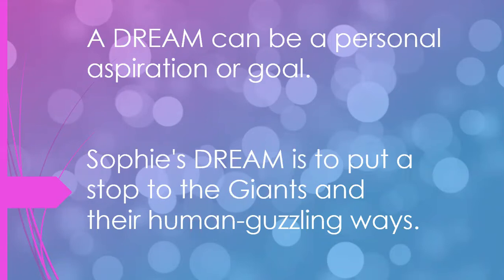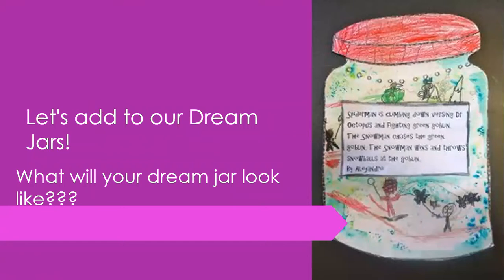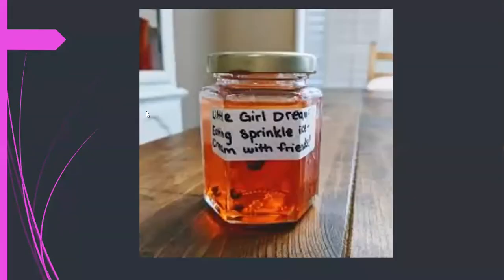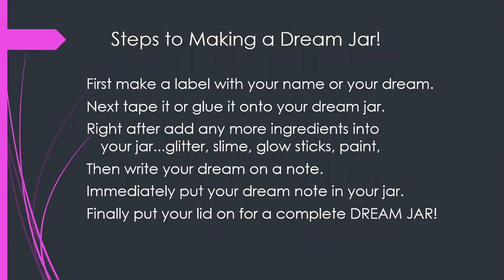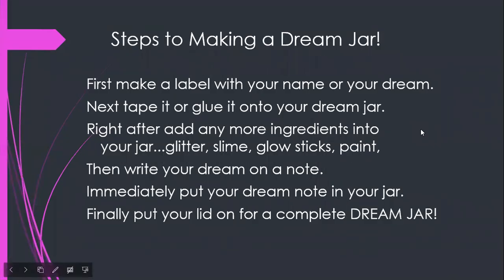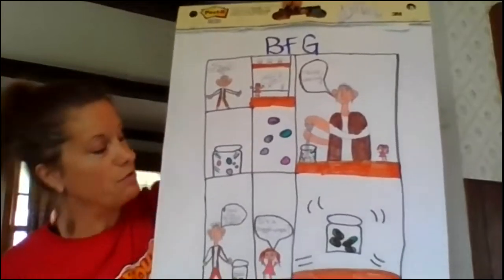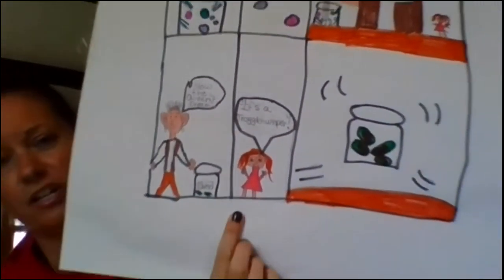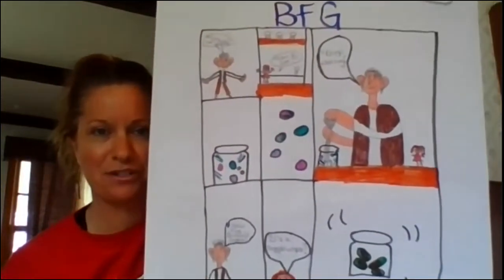ELA-BFG-Week 5 Day 5 (5/22/2020) Dream Jars & Comic Strips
First the students will be asked to add more to their dream jars.
They will start with a label, add more slime, glow sticks, or any materials, then their dreams.
Ms. Bottone will model a comic strip with them and then they will be asked to do the same about Sophie's plan to get rid of the giants.